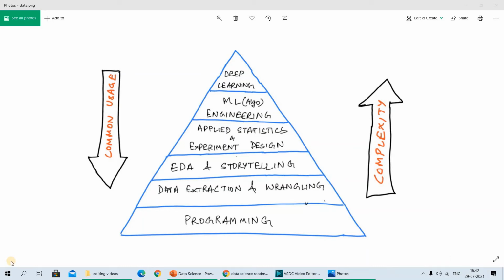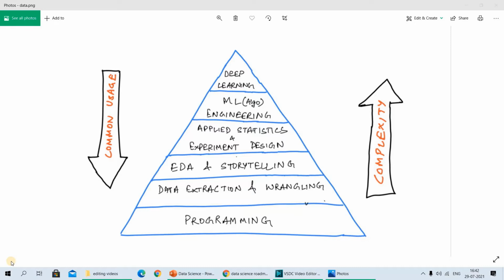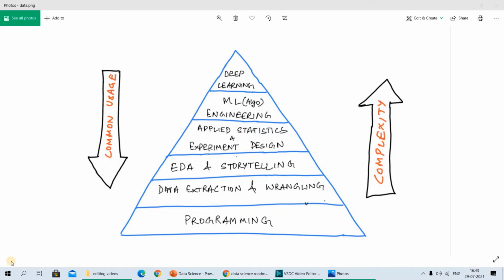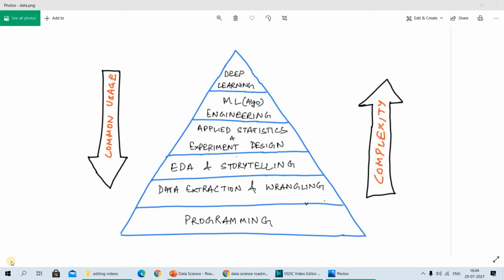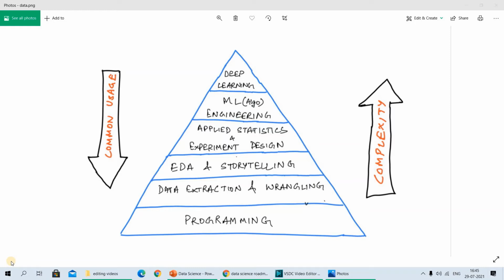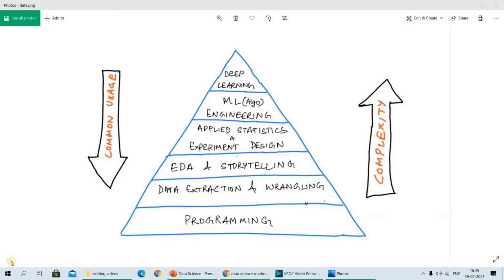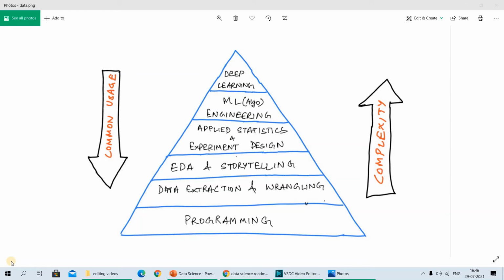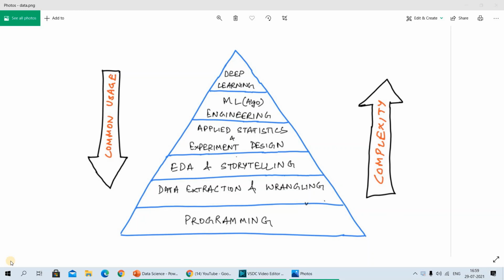Road map of data science